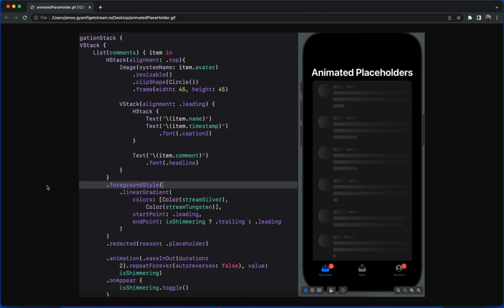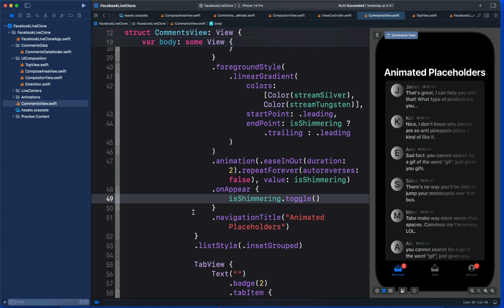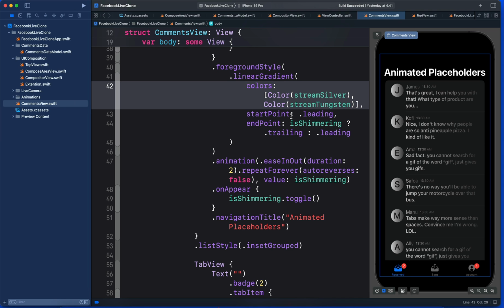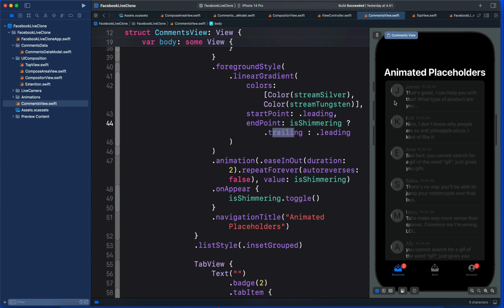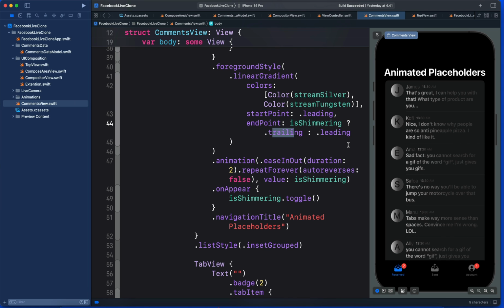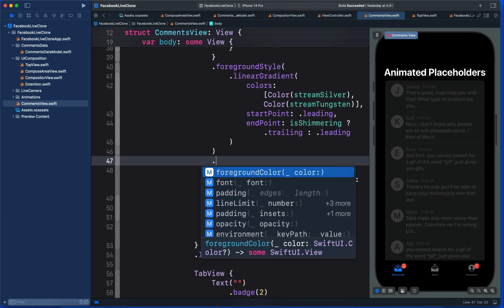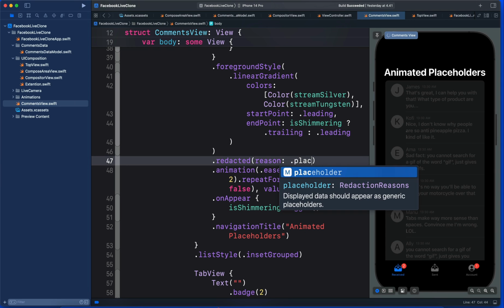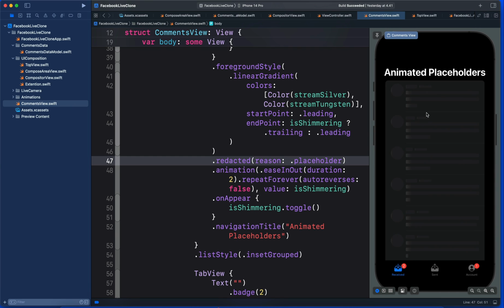Create an Animated Loading Placeholder in SwiftUI Using the Redacted Modifier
In this video, you will learn to create animated placeholder content in SwiftUI using gradient start and end points and the redacted modifier.